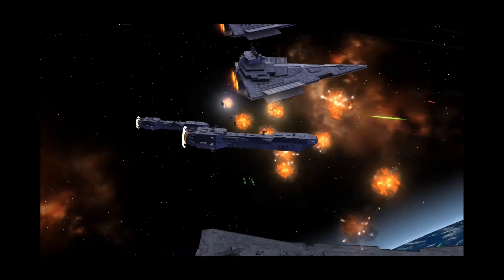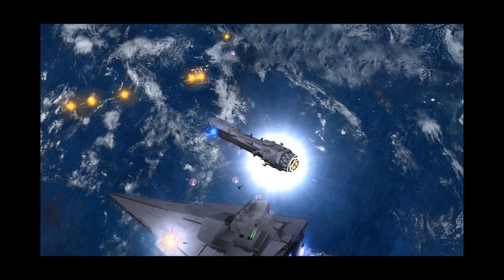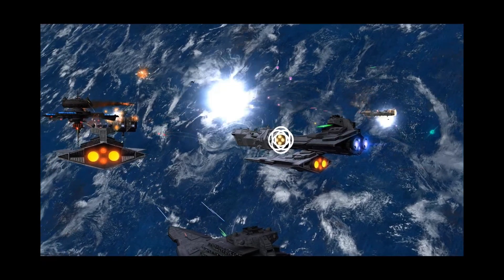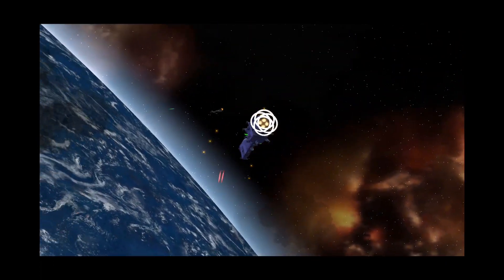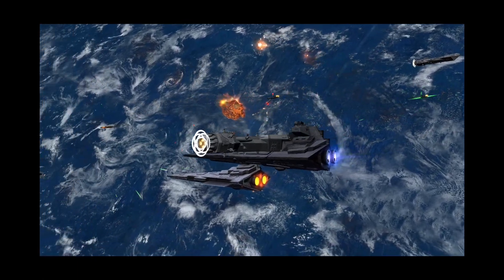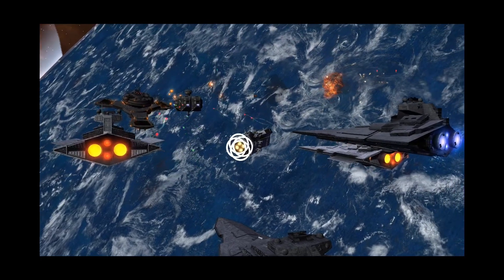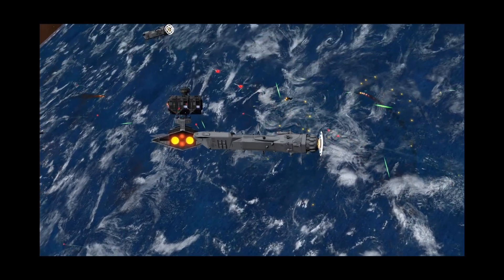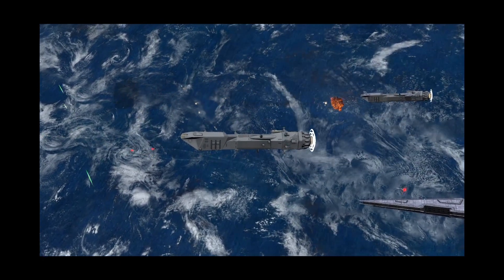Awakening of the Rebellion 2.9 Lancer Frigate Full Explanation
⏱Timestamps⏱
0:00 How to get one?
0:19 Ship Loadout Analysis
1:07 Conclusion and personal opinion

In this video I give a full, detailed, description of the Lancer Frigate inside the mod Awakening of the Rebellion from the game Star Wars Empire at War.  Lancer Frigates are the premier anti fighter ships for the Empire and are a must have in your imperial navy.